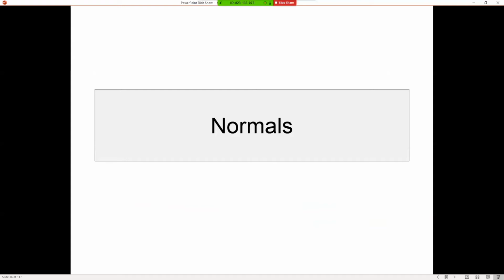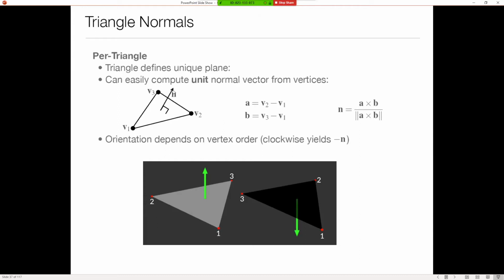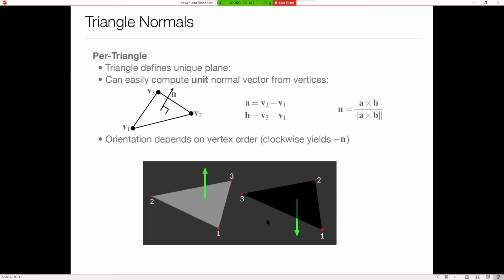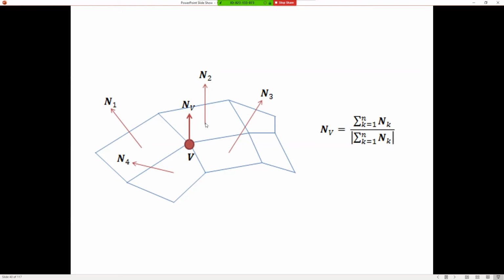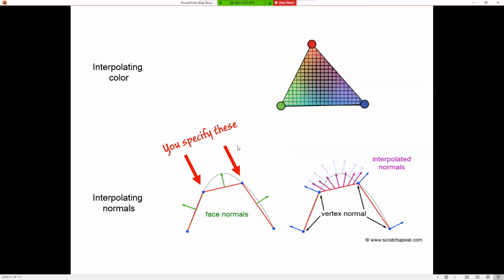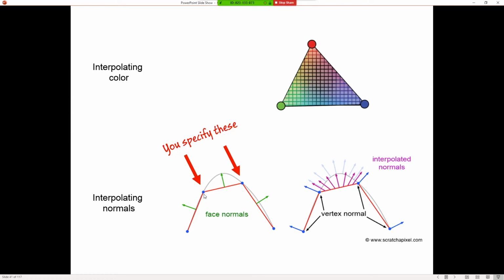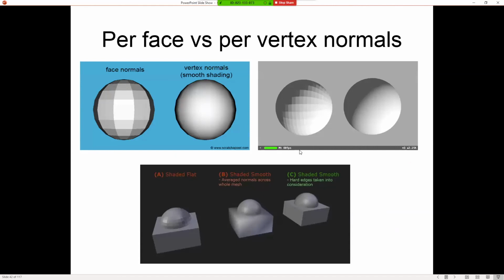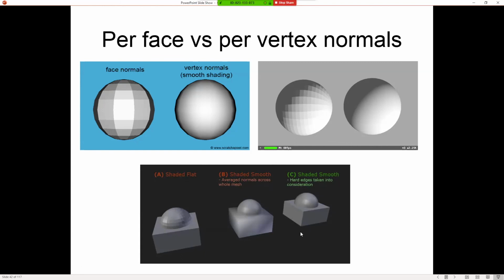Normals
Lesson on Normals from the Object Modeling lecture conducted on 4/7/20.